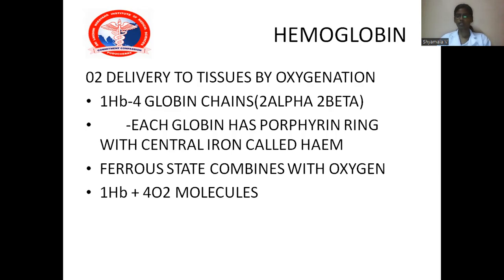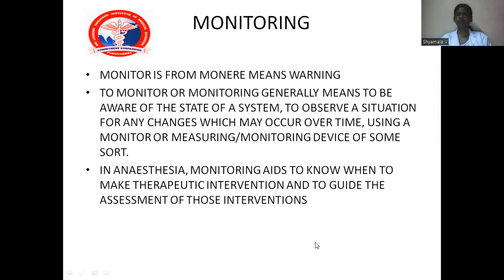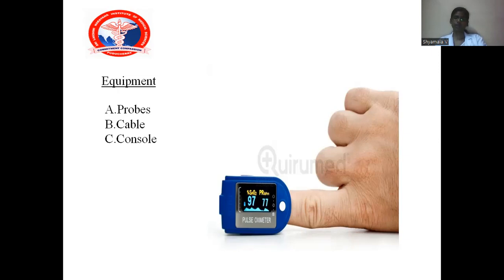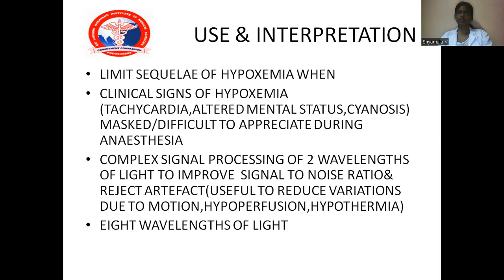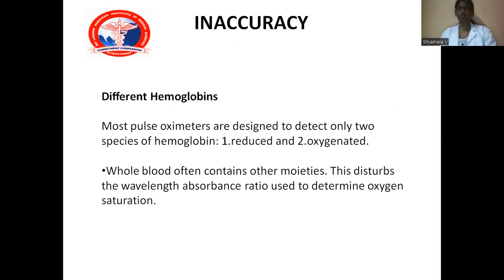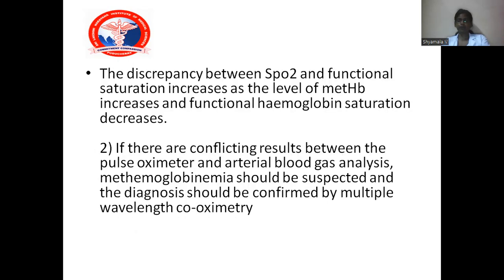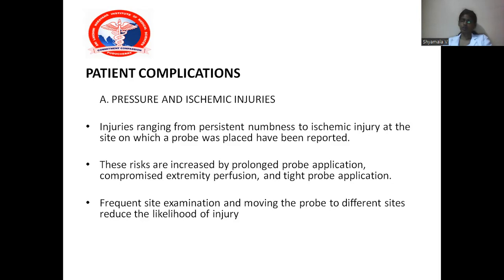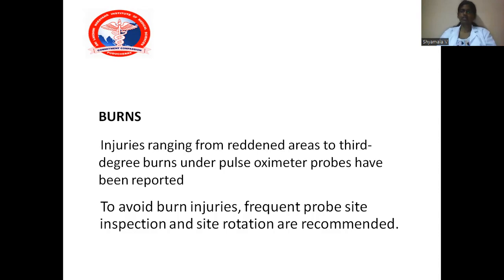Principles of Pulse Oximetry - Dr. Shyamala